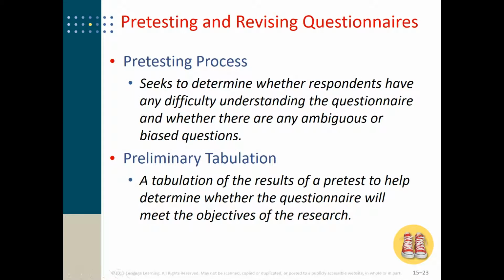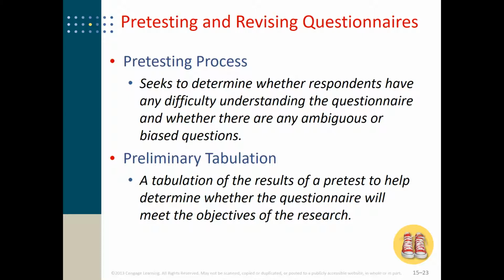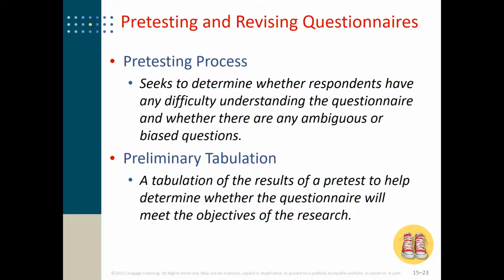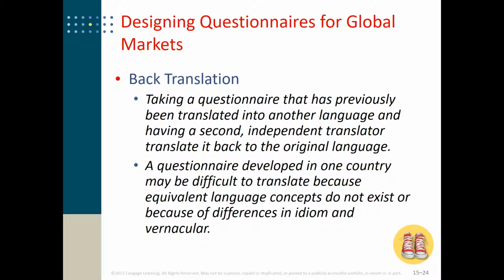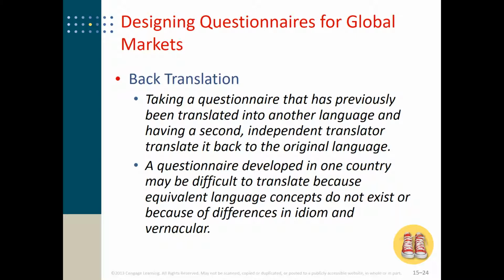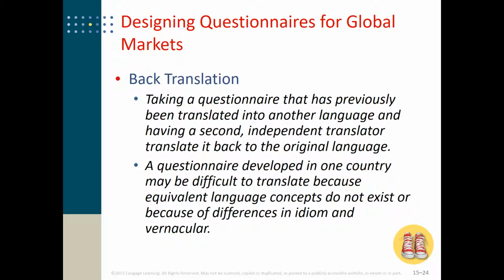Chapter 15 Learning objective 6